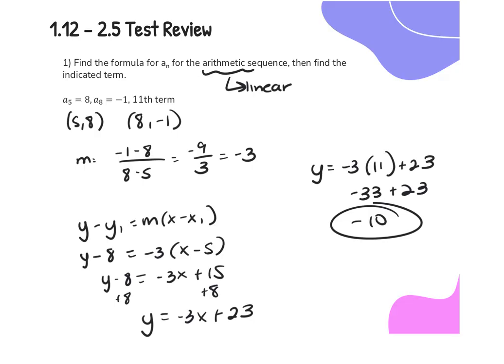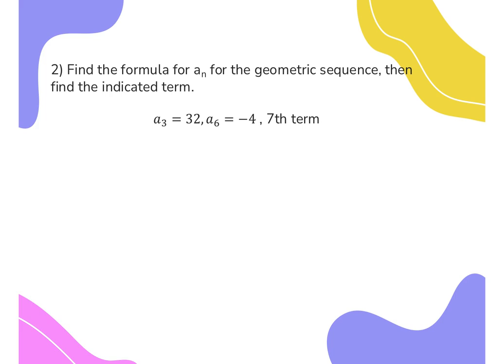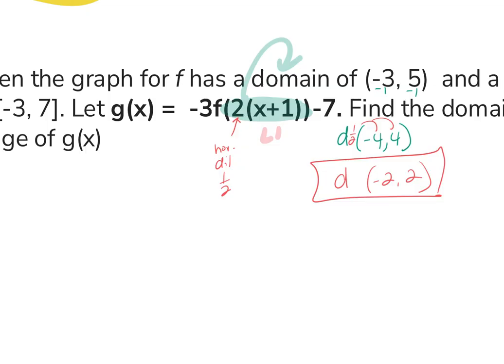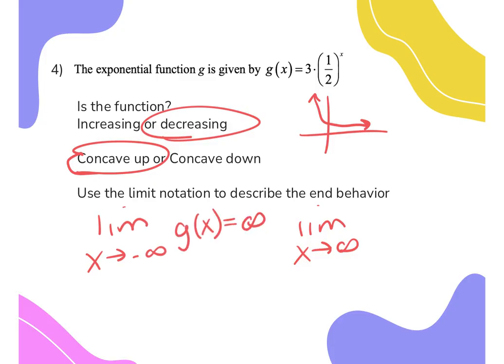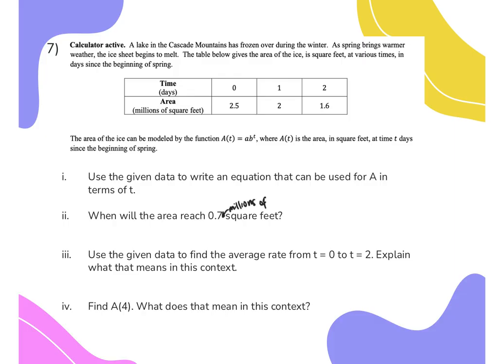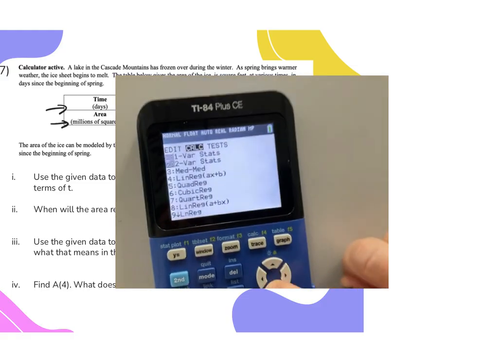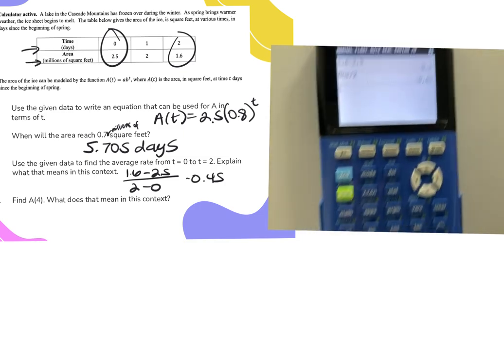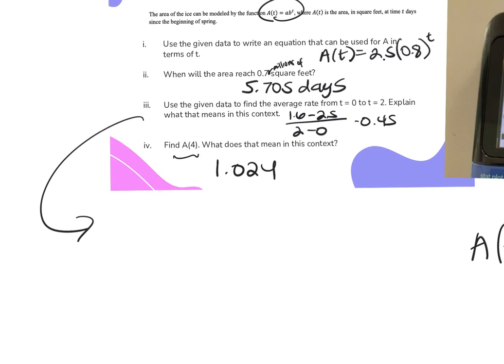10.29 APPC 1.12-2.5 Extra Test Practice